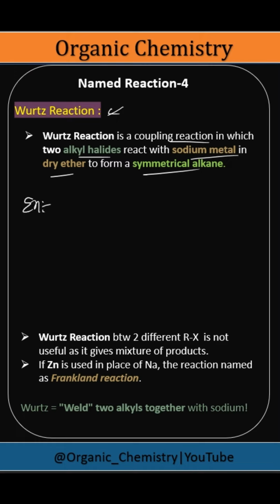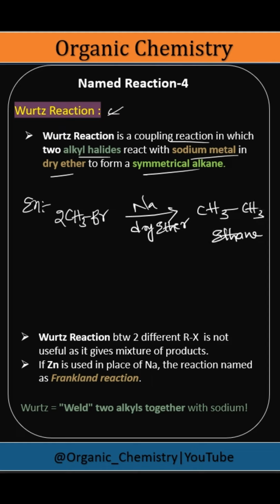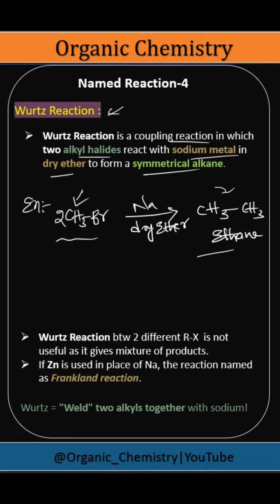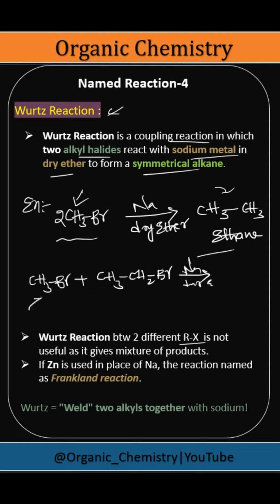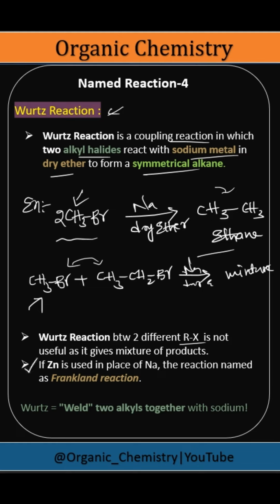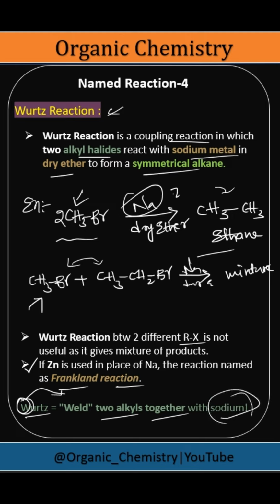wurtz reaction- named reaction